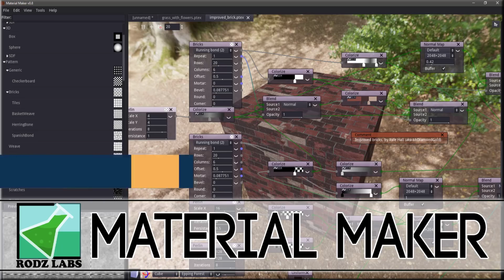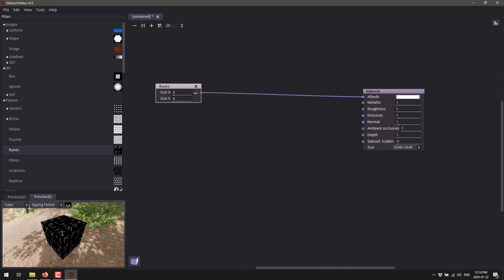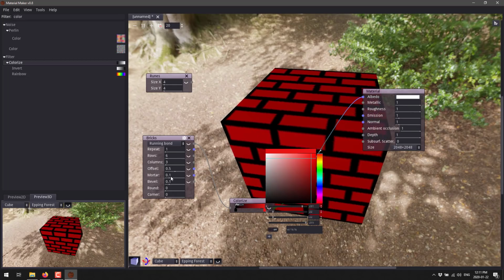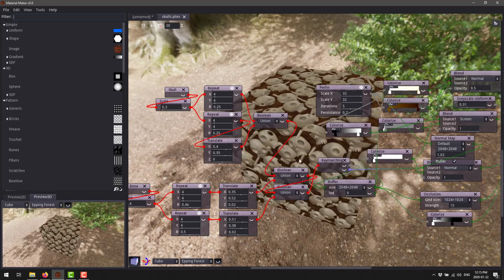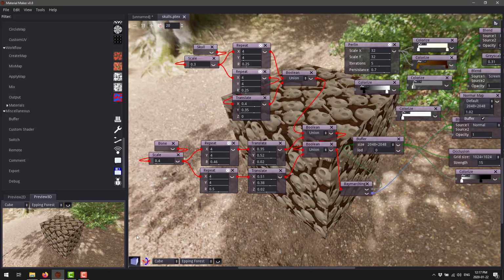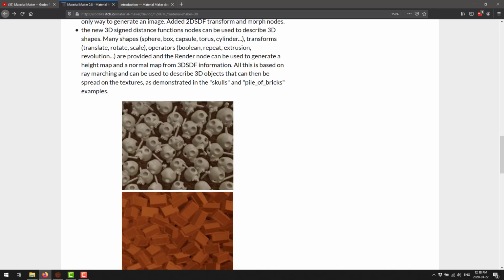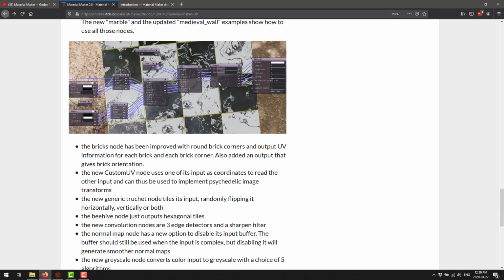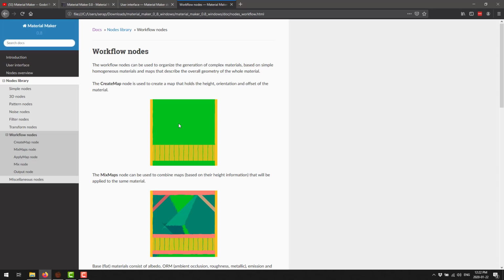Material Maker 0.8 Released -- Now with more better!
MaterialMaker 0.8 was just released.  It's a free procedural texture map generation tool built on top of the Godot game engine.  It may sound familiar and that's because I covered this tool a few versions back.  It has however improved a great deal in a short period of time, as we will see in this video.